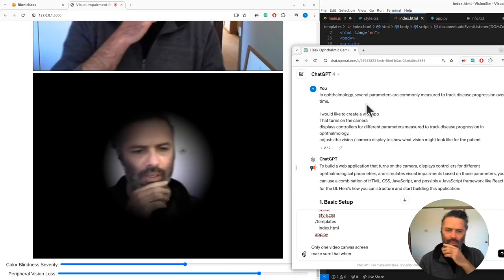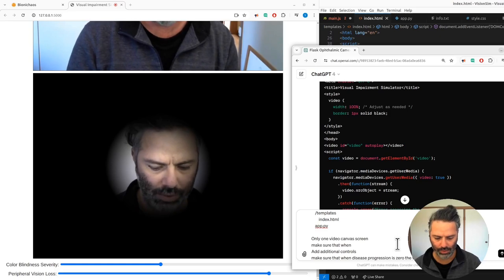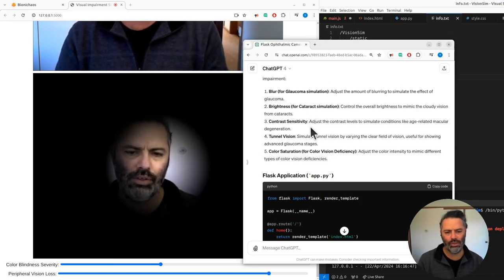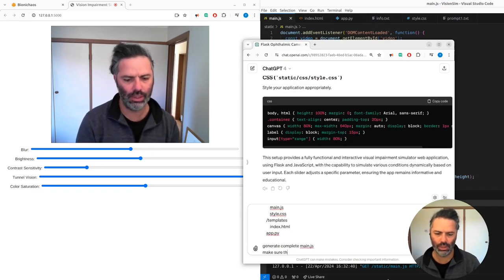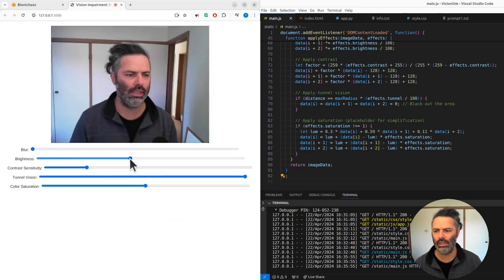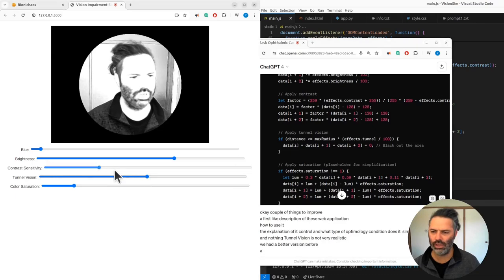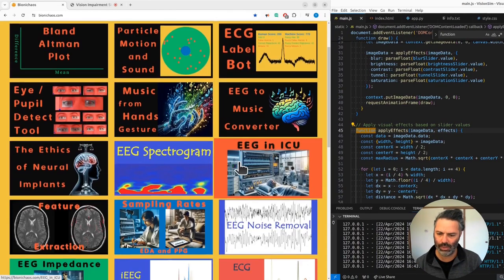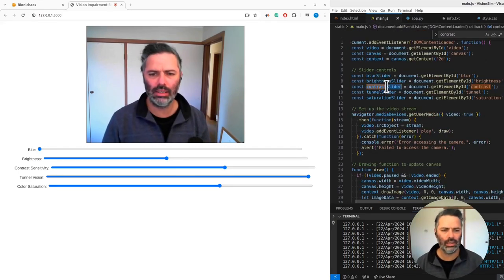Simulating Ophthalmology Conditions with JavaScript and Flask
Hello and welcome to our new video where we explore the fascinating intersection of ophthalmology and technology! In this video, I'll guide you through our latest web application, developed to simulate various ophthalmological conditions using JavaScript and Flask. Our app is designed to help both medical professionals and students visualize the progression of eye diseases through interactive simulations.

Starting with an overview of key ophthalmological parameters, we'll delve into how these can be digitally represented to monitor disease progression. I'll break down the technical structure of our Flask application, highlighting how we've optimized the frontend with JavaScript for real-time data processing and visualization.

We'll cover simulations of conditions such as color blindness, peripheral vision loss, glaucoma, cataracts, and age-related macular degeneration. Each simulation incorporates sliders and interactive controls, allowing users to adjust the severity of conditions and immediately see the effects.

I'll also share insights into the development process, including our approach to structuring project folders, managing backend and frontend integration, and applying CSS for intuitive user interfaces. Plus, I'll demonstrate how to enhance these simulations for realism and educational value.

For a hands-on experience with the application and to explore the tools further, visit our project on BioniChaos.com. Here's the direct link to the application By visiting our site, you're supporting our project, enabling us to develop more sophisticated tools for the biomedical community.

Join me as we push the boundaries of biomedical engineering and web development to better understand and simulate human vision impairments.

00:00 - Introduction to Ophthalmology Parameters
00:06 - Overview of Simulations: Color Blindness and Peripheral Vision Loss
00:20 - Setting Up the Flask Application Structure
00:30 - Adding JavaScript and CSS
00:39 - Organizing Code and Splitting HTML
00:58 - Implementing Video Canvas and Simulation Controls
01:04 - Adding Filters: Cloudy View, Color Blindness, and More
01:33 - Advanced Simulations: Glaucoma, Cataract, Macular Degeneration
01:59 - Focusing on Front-End JavaScript Enhancements
02:22 - Finalizing CSS and Interaction Mechanics
02:44 - Debugging Image Updates and Effects Application
03:05 - Discussing the Cost and Efficiency of Using Human vs. AI Programmers
03:37 - Adjusting Brightness and Contrast Settings
04:00 - Detailed Explanation of Each Control and Its Medical Relevance
04:26 - Addressing Realism in Tunnel Vision Simulation
05:02 - Challenges in Enhancing Realism and Functionality
05:21 - Invitation to Visit BioniChaos.com
05:36 - Supporting the Project and Future Enhancements
06:07 - Concluding Remarks and Next Steps